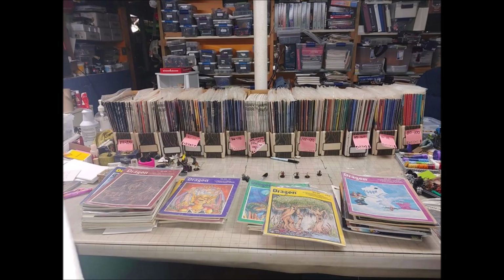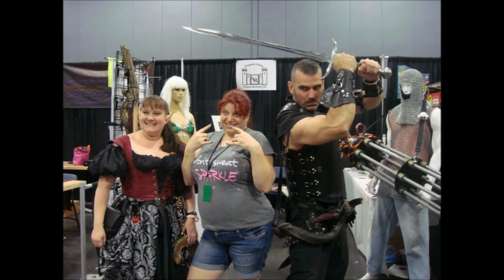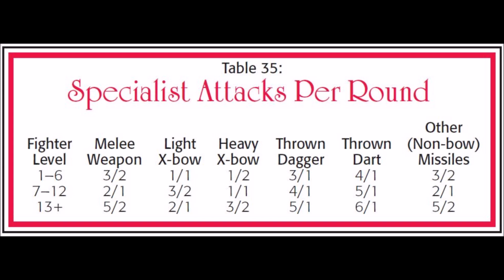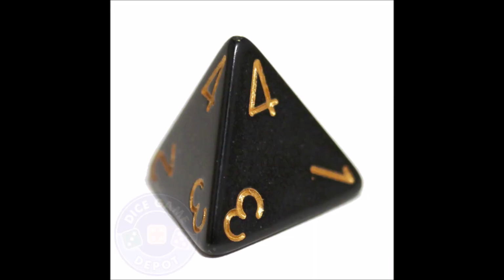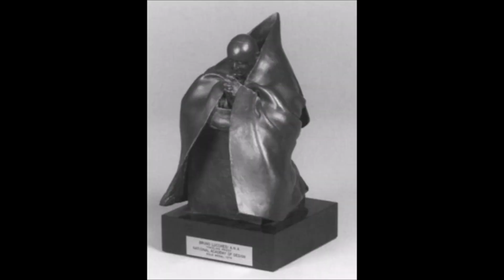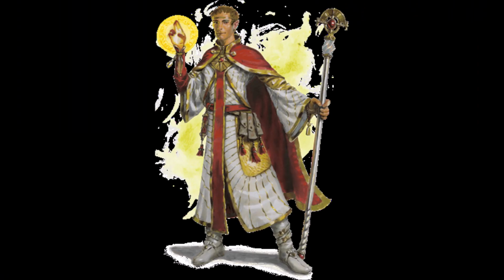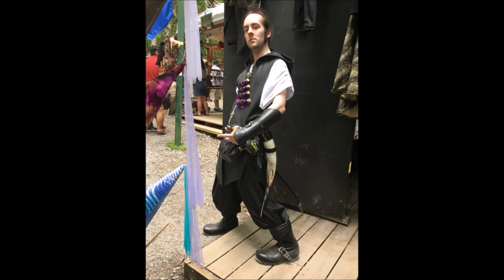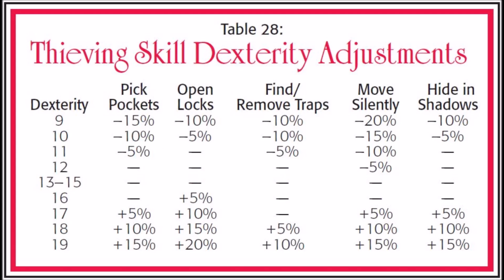Converting Old D&D to 5th Edition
This video, the first of three, explains how to convert Old D&D, specifically AD&D 2nd Edition, into 5th Edition D&D. It covers the differences in ability scores, PC races, and classes. The next video that covers non-weapons prof, THAC0/descending AC, movement, and magic, can be found by clicking on this
To get the 5e/2e Ravenloft adventure, Ravenloft: Prey of the Black Wolf, follow this link to the DM's guild.
Timestamps
0:00 Introduction! How to get more adventures for your 5e game.
0:56 Solution #1, Make up your own adventures!
1:15 Solution #2 Convert old D&D adventures to 5th edition.
1:59 What edition it best to convert to 5th edition D&D?
4:41 How to convert 2nd edition AD&D ability scores to 5th edition D&D?
7:33 How to convert AD&D 2nd edition races to 5th edition.
8:58 General information on 2nd edition AD&D Classes.
9:55 General information on the warrior classes of AD&D 2nd edition.
11:03 How to convert 2nd edition AD&D fighters into 5th edition D&D.
16:39 How to convert 2nd Edition AD&D paladins into 5th edition D&D.
18:10 How to convert 2nd Edition AD&D rangers into 5th edition D&D.
19:11 General information on the wizard classes of AD&D 2nd edition.
21:05 How to convert 2nd edition AD&D mages into 5th edition D&D.
21:20 How to convert 2nd edition AD&D specialist wizards into 5th edition D&D.
25:59 General information on the priest classes of AD&D 2nd edition.
29:47 How to convert 2nd edition AD&D good/evil clerics into 5th edition D&D.
32:55 How to convert 2nd edition AD&D priests of a god into 5th edition D&D.
36:19 How to convert 2nd edition AD&D druids into 5th edition D&D.
39:11 General information on the rogue classes of AD&D 2nd edition.
40:37 How to convert 2nd edition AD&D thieves into 5th edition D&D.
44:36 How to convert 2nd edition AD&D bards into 5th edition D&D.